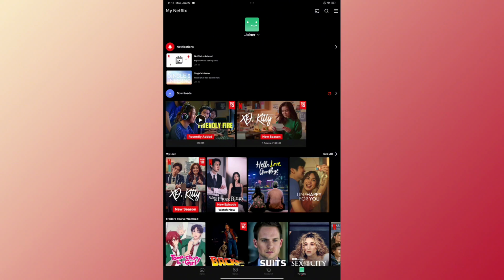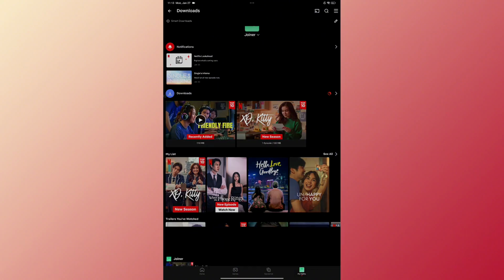HOW TO DOWNLOAD NETFLIX MOVIES ON YOUR PHONE NEW UPDATED 2025 GUIDE!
Looking to download Netflix movies and shows directly to your phone? Whether you're traveling, low on data, or just want to enjoy your favorite content offline, this updated 2025 guide will show you exactly how to download Netflix content to your phone with ease. Follow our step-by-step instructions to make sure you never run out of entertainment, even without an internet connection.

🔹 What You'll Learn in This Video:

How to download Netflix movies and TV shows on your phone in 2025
Step-by-step guide for both Android and iOS devices
The best settings to optimize your download quality and storage
How to manage downloaded Netflix content on your phone
Tips for troubleshooting common issues when downloading Netflix content
Latest updates on Netflix's offline viewing feature in 2025
🔹 Why Download Netflix Content to Your Phone? Downloading movies and TV shows on Netflix lets you watch your favorite content anytime, anywhere, without relying on an internet connection. This feature is perfect for:

Traveling (especially on flights or in areas with no Wi-Fi)
Saving data and avoiding streaming over cellular networks
Watching content during commutes or in places with poor connectivity

Android and iOS users looking for easy download tips
People traveling and needing offline Netflix content
Anyone experiencing trouble with Netflix downloads and needing solutions
🔹 Key Takeaways:

How to download Netflix content directly to your phone in a few simple steps.
Best practices for managing download settings (video quality, file size, etc.)
How to view and remove downloaded content once you’re done.
Troubleshooting tips for common download errors or issues.
How to check download limits and available storage space.

If this video helped you, make sure to give it a thumbs up, share it with your friends, and subscribe to the channel for more 2025 guides, tech tips, and Netflix tutorials!